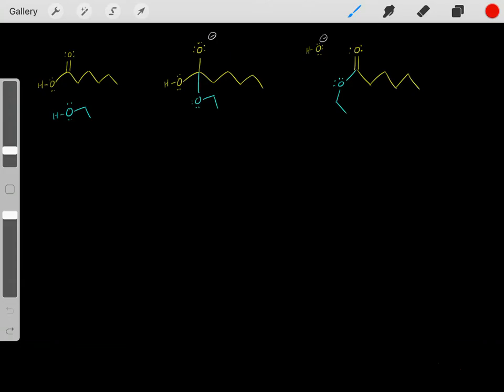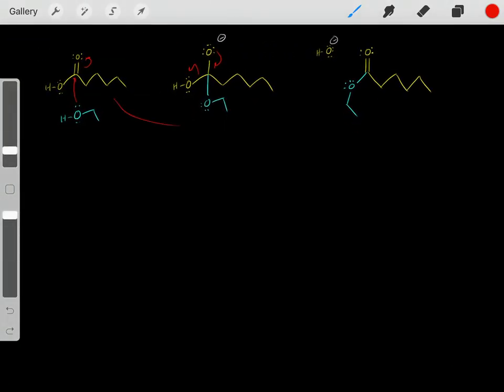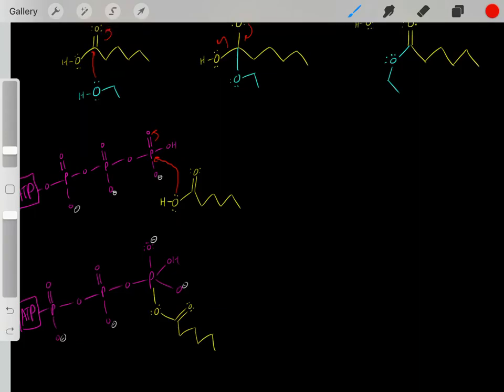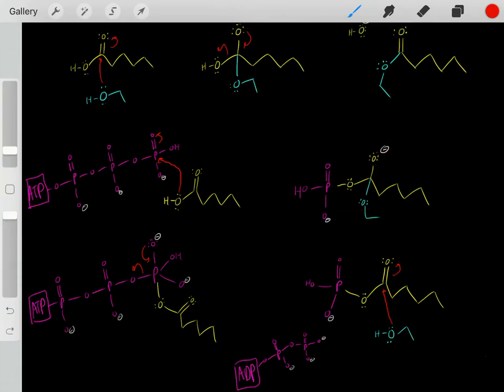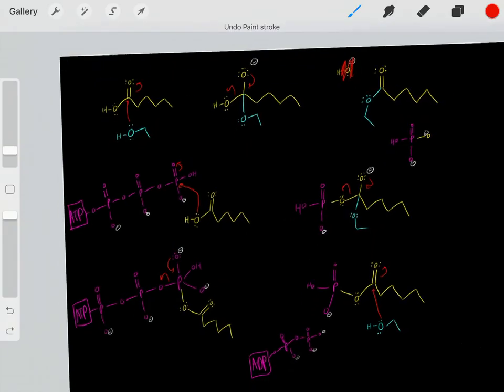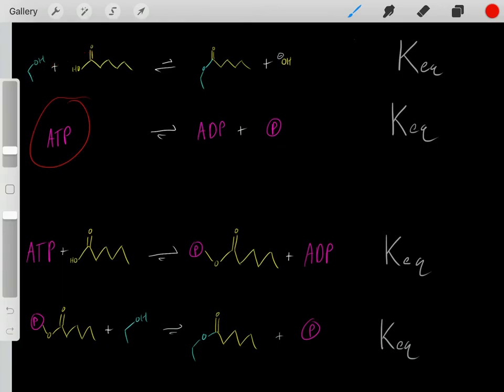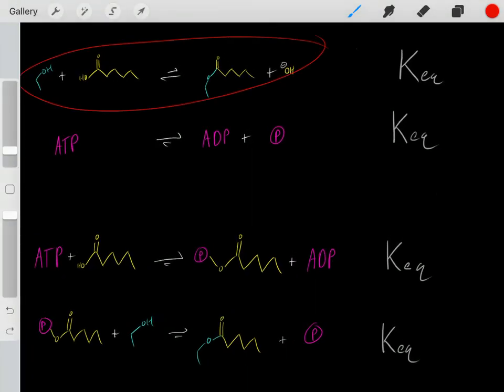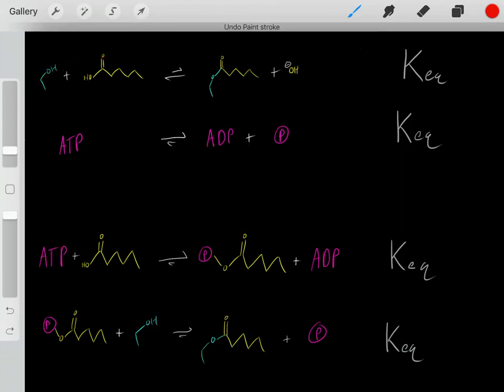How ATP pushes a Reaction Forward by Creating Better Leaving Groups (Keq Gibbs) Biochemistry